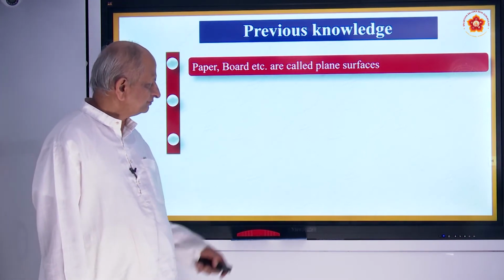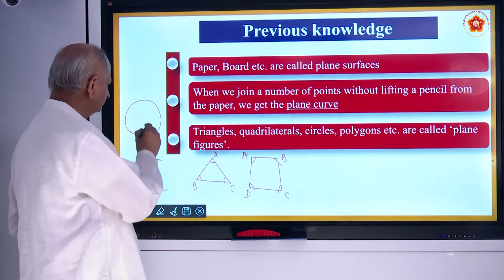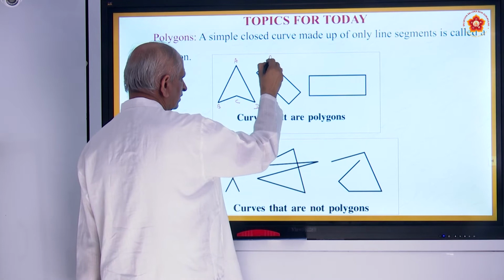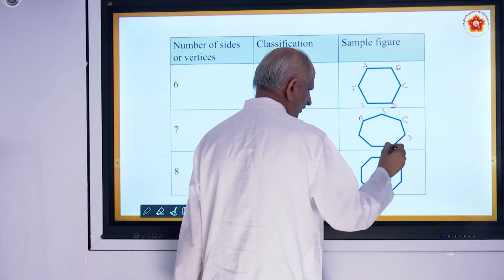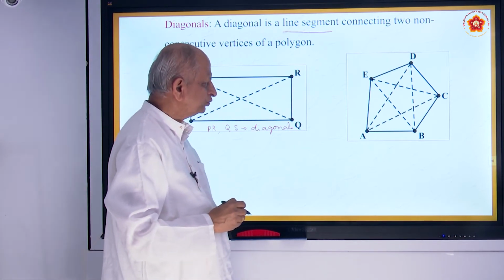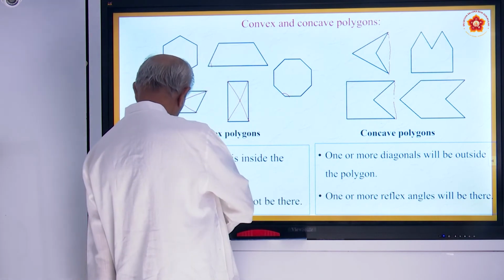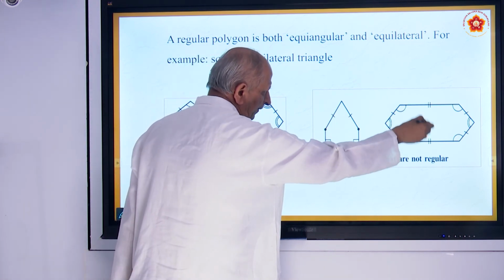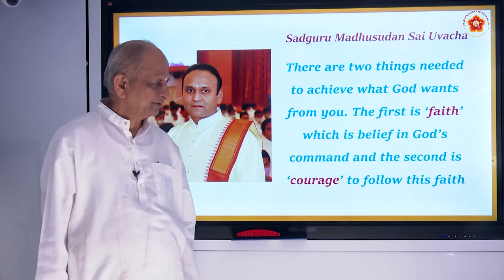8th | Karnataka State | Mathematics | Understanding Quadrilaterals | Part 1 of 10 | Sri Ramamurthy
Presentation used in this video:
Grade: 8th
Subject: Mathematics
Syllabus:  State  (Karnataka)
Medium:  English
Chapter Name: Understanding Quadrilaterals